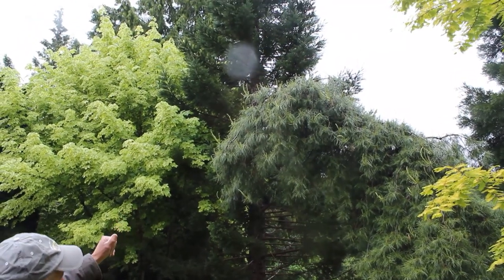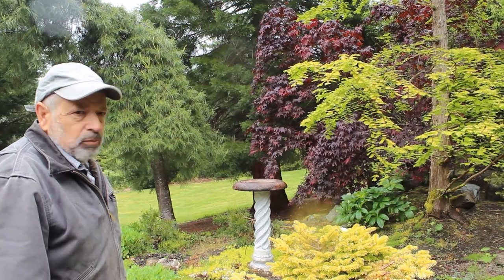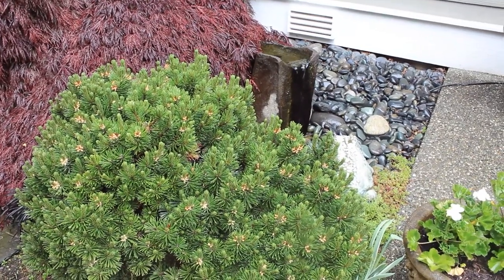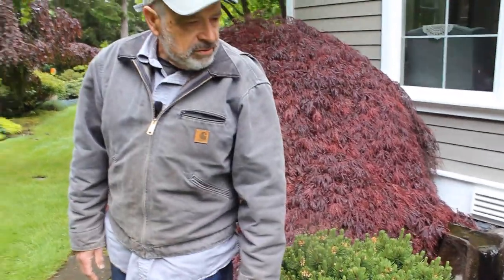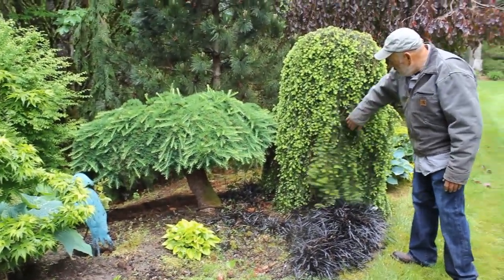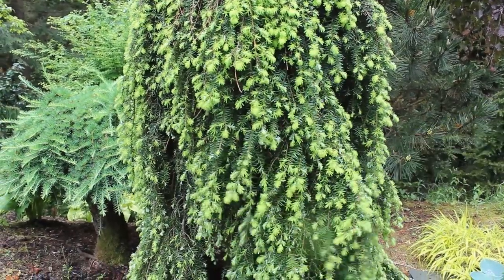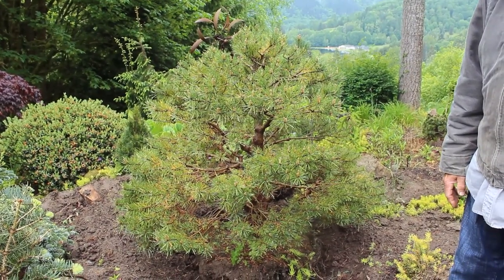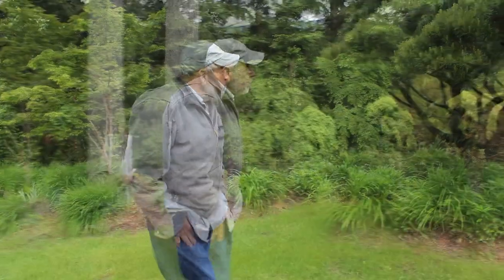Memorial Weekend Personal Landscape Tour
Personal Landscape Tour

Join Burkland Gardens Nursery Manager on a tour of his personal Landscape. He shows us some shurbs and trees that work well in the landscape.

Burkland Gardens is a family-owned and operated nursery in the Skagit Valley of Washington state specializing in dwarf conifers, unusual conifers, and Japanese maples.